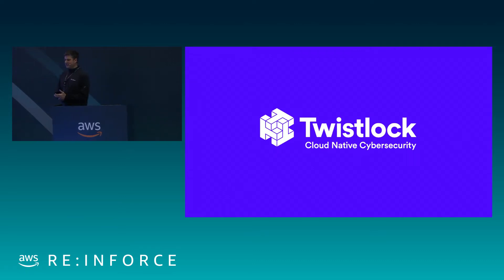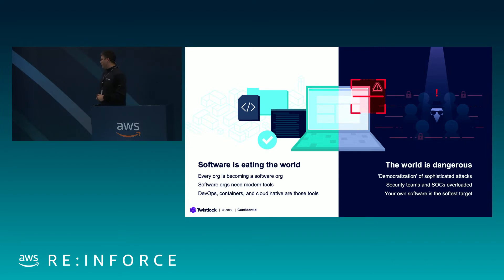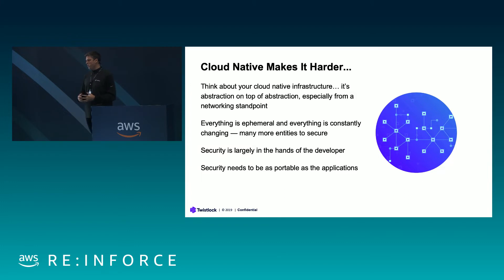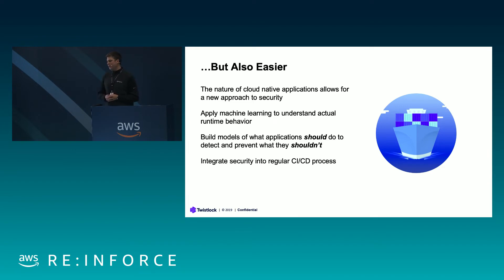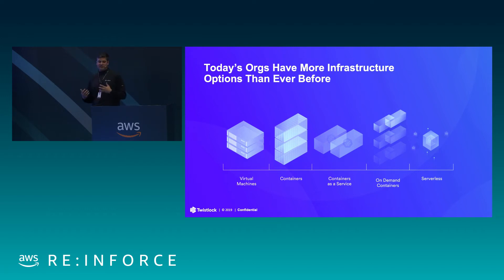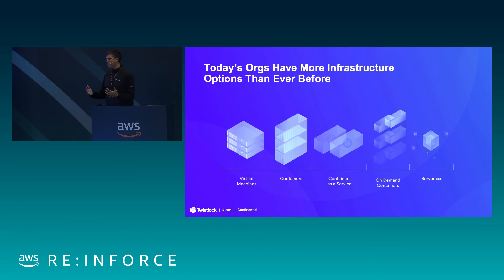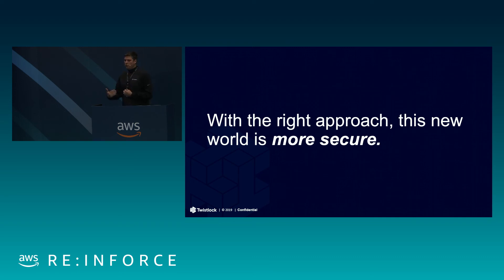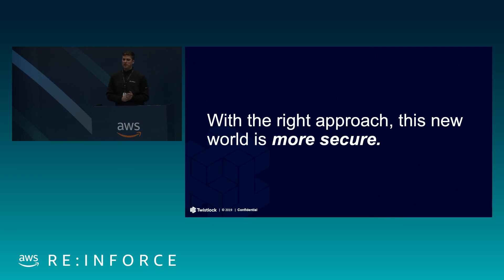AWS re:Inforce 2019: Modernizing Traditional Security (DEM13)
As containers become the commonplace method for delivering and deploying applications, we’ve seen more of our customers taking a “lift-and-shift” approach to migrating their existing applications. In this session, John Morello from Twistlock discusses a non-profit that provides environmental science and engineering oversight to some of the world’s largest civil waterworks projects. This organization relies on a critical 14-year-old app that models storm surge. The move to containers for this application delivered immediate benefits, making it easier to manage vulnerabilities, ensure regulatory compliance, and provide runtime defense. In this session, we break down the security advantages of containers relative to traditional architectures.

 Presenter(s):
-  John Morello, Twistlock